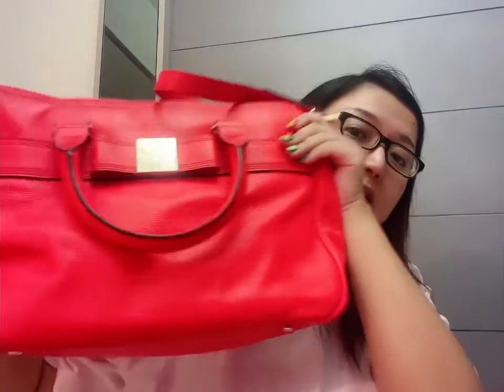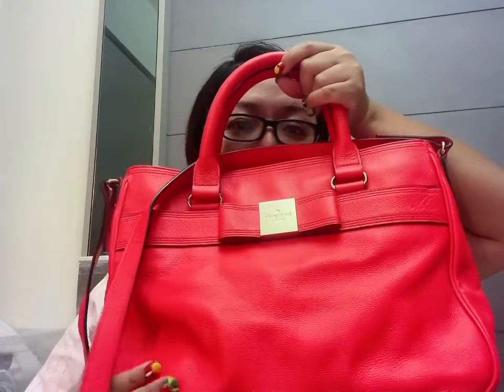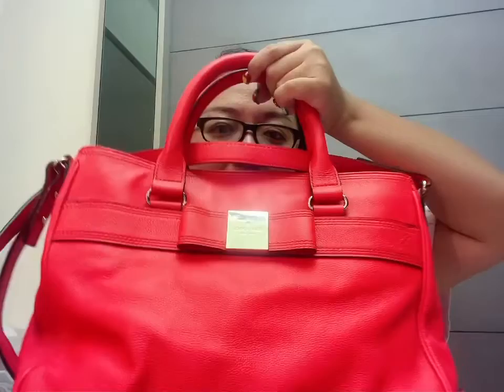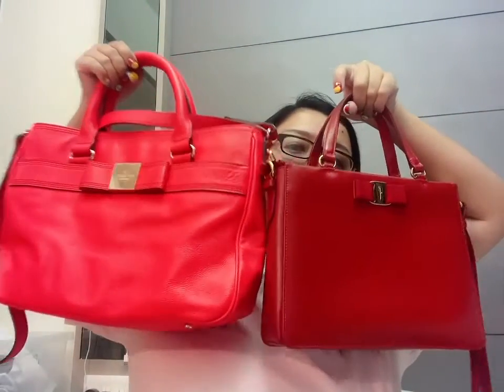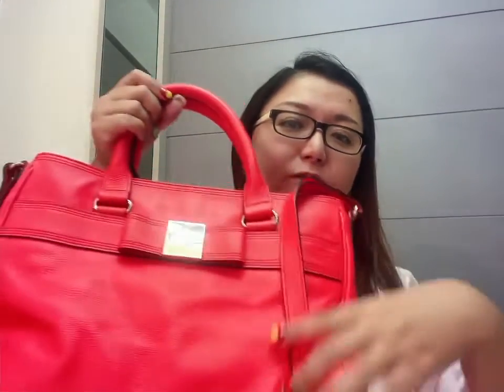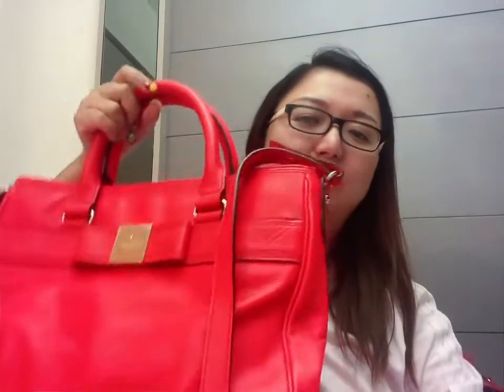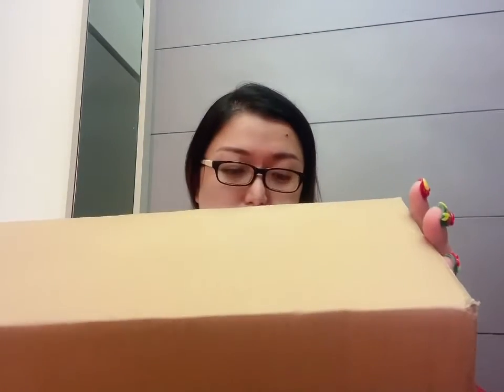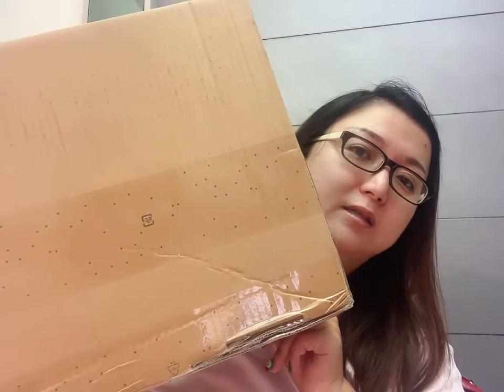Another Ribbon Bag?! In Highlighter Pink? Kate Spade Big Sling Bag!